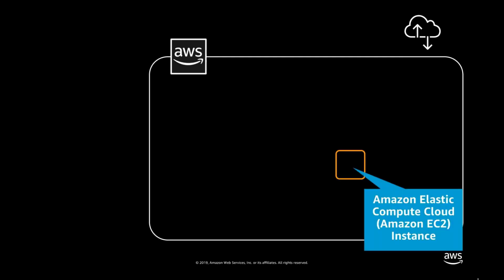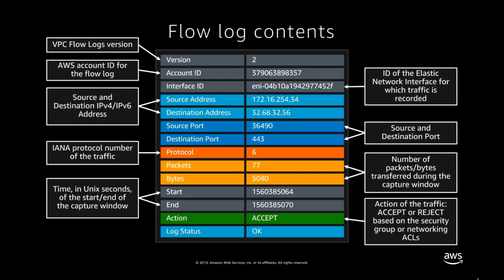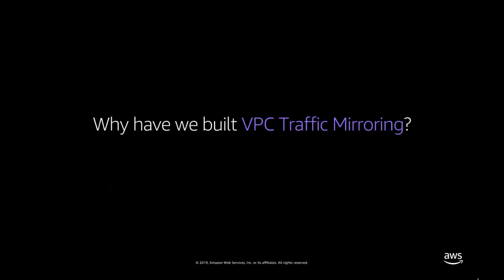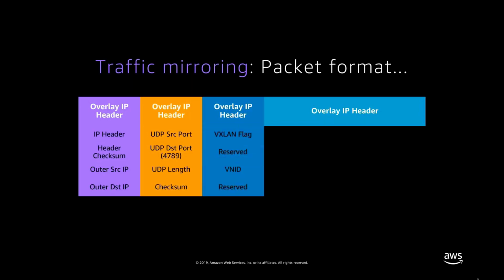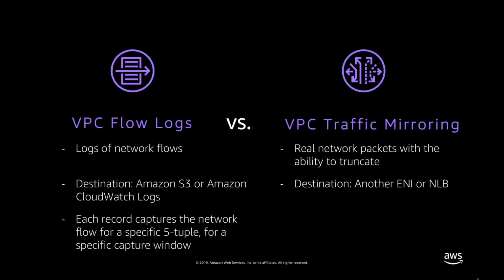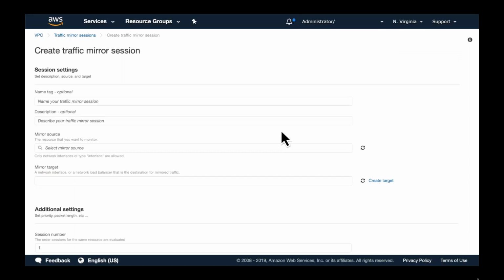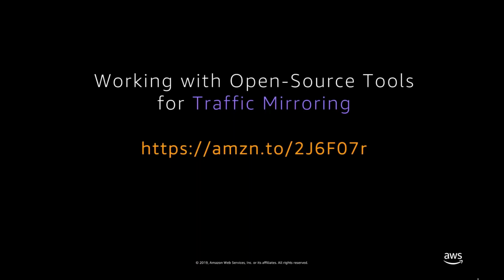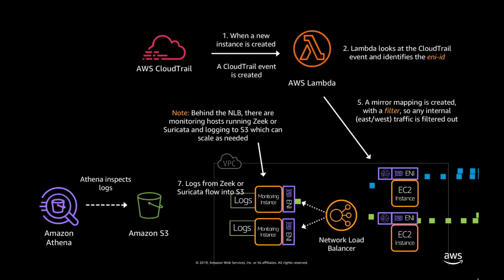Simplify Traffic Monitoring and Visibility with Amazon VPC Traffic Mirroring - AWS Online Tech Talks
**Learn the benefits of traffic visibility **Learn how to effectively monitor your VPC traffic **Learn how to deploy third-party traffic monitoring solutions that leverage VPC Traffic Monitoring Subscribe to AWS Online Tech Talks On AWS: